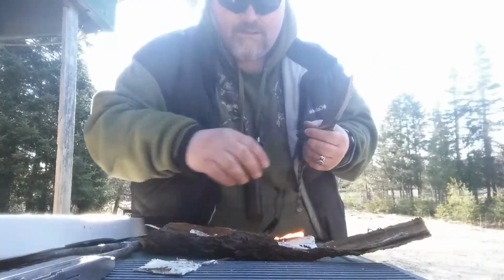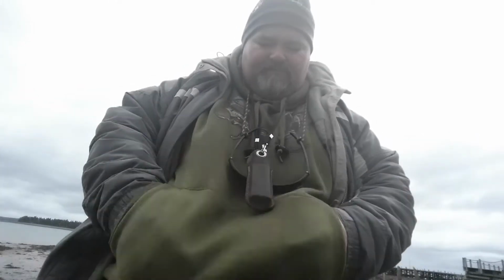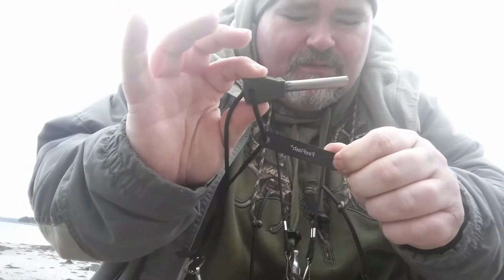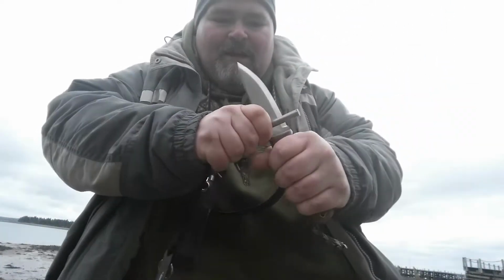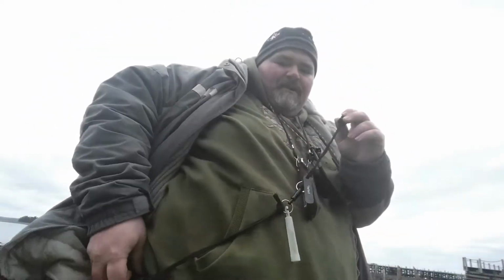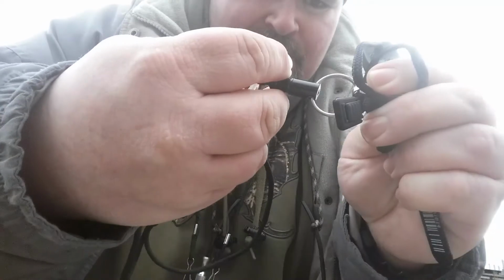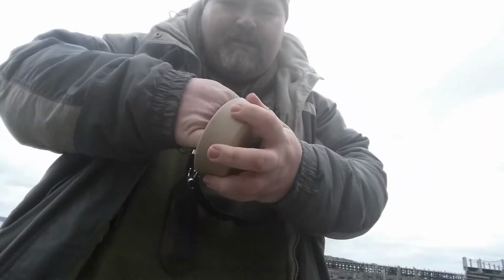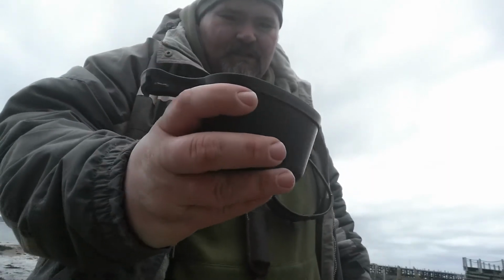Wildo Fire Flash Large & Fold-A-Cup Demo !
Vid Using the Wildousa.com Fire Flash Large on some Birch Bark and also we take a look at the Fold-A-Cup Large and Small as well as the Kasa Army Mug ALSO CHECK OUT PROFORCEEQUIPMENT.COM